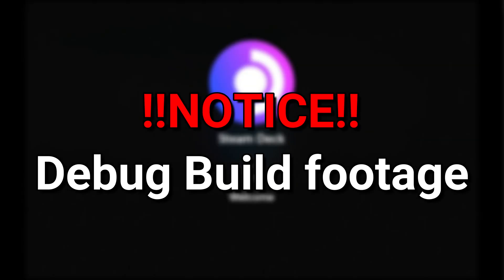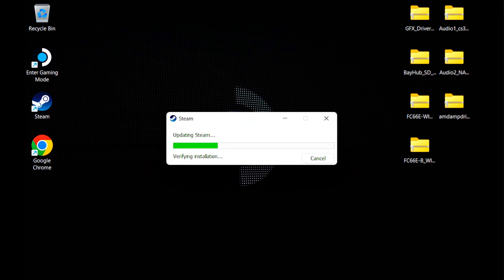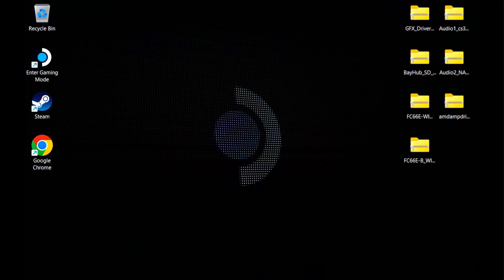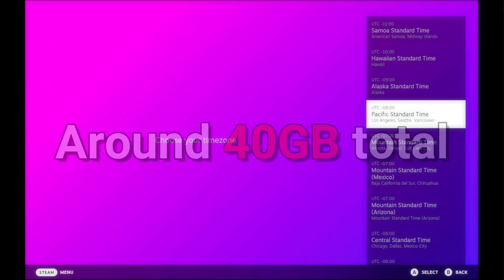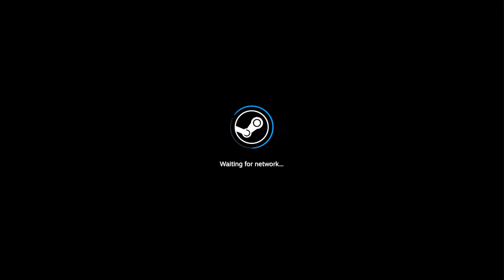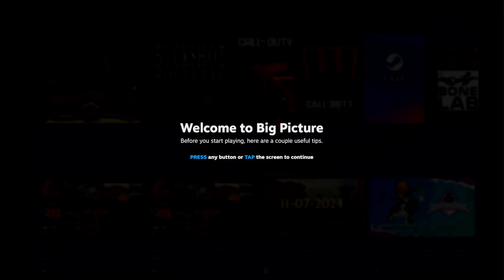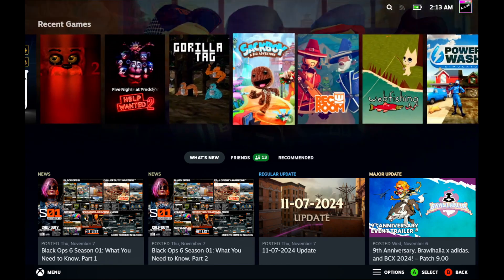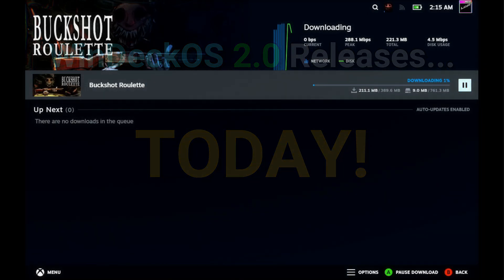WinDeckOS UPDATE 2.0 | OLED SUPPORT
It didn't wind up requiring 2 different versions. I'll still do bug fixes if there's anything major I somehow missed.

Thank you for using my project. 👍